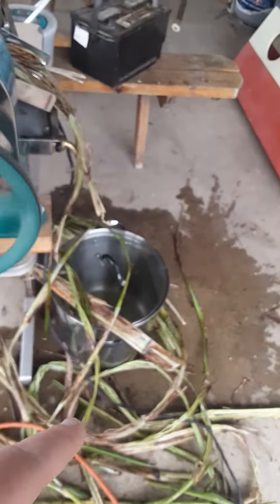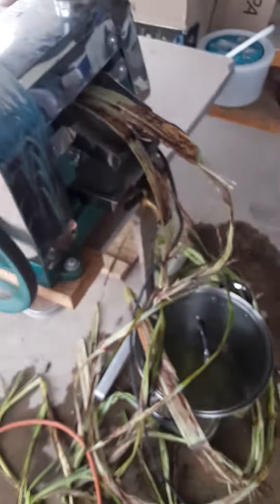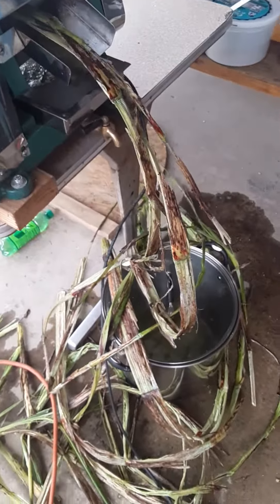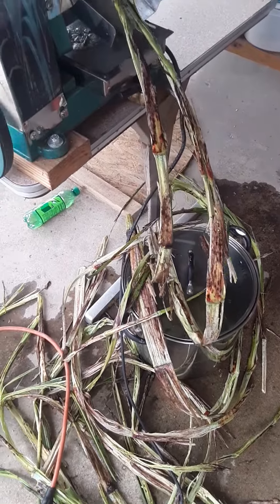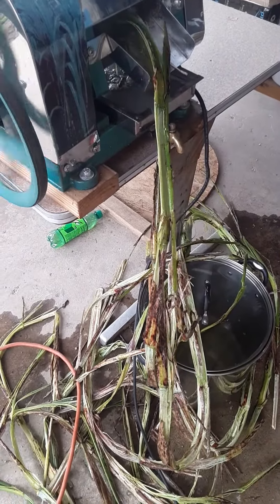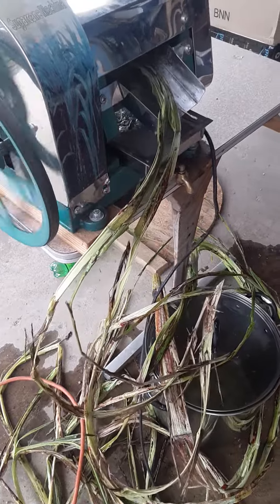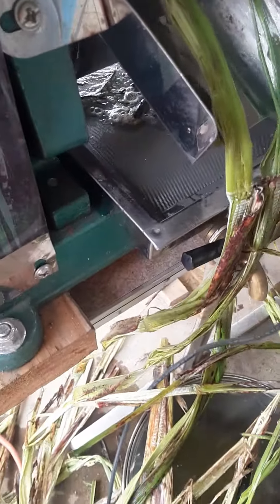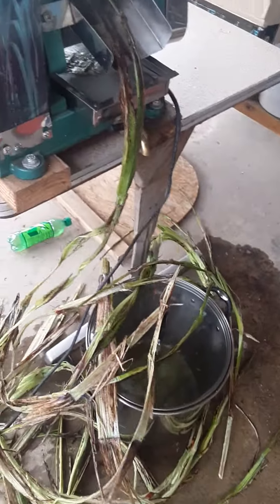Pressing Sorghum! A Closer Look At Our Motorized Press!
Video no. 3 A short video of the cane going in one side, The crushed canes coming out on the other. Plus a draining the juice from the screen pan!